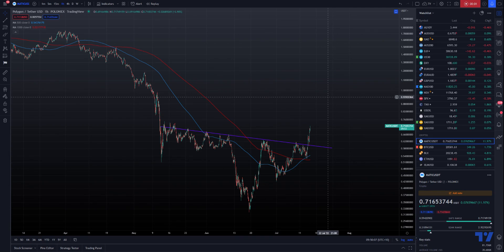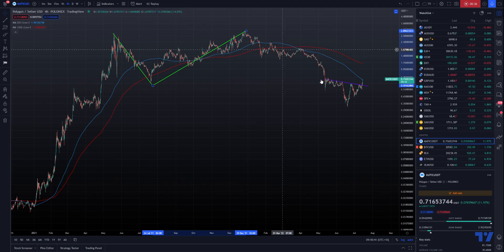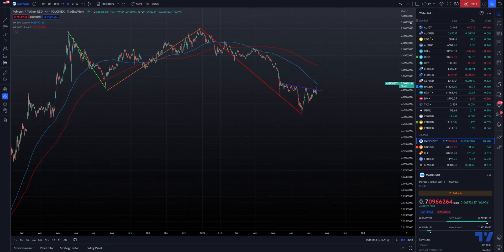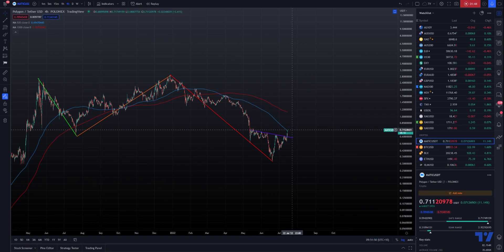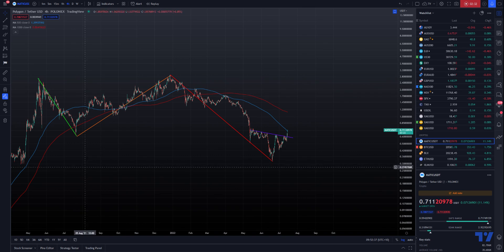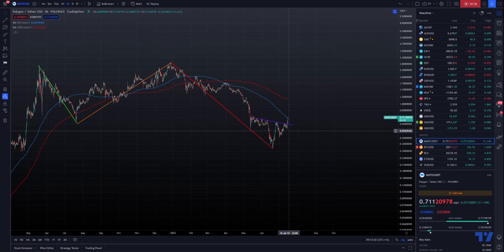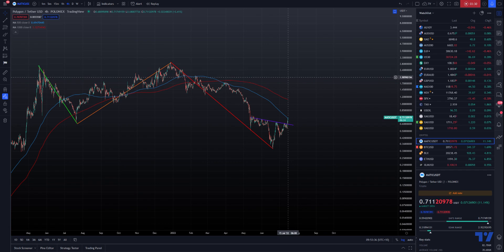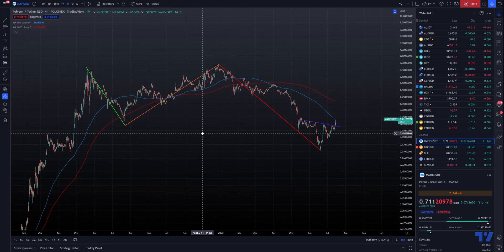Polygon - MATIC is Taking Off! - Let's Check Out The Pattern.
In this video I go over this trade I got into last night after spotting a completed Wave C which is unusual for these times.

Other Cryptos and struggling to makes many moves at all  or are preparing to move lower but I always follow the waves.

I will be tracking this one closely as it really pays to let these patterns unfold before making any type of exit out of the position.